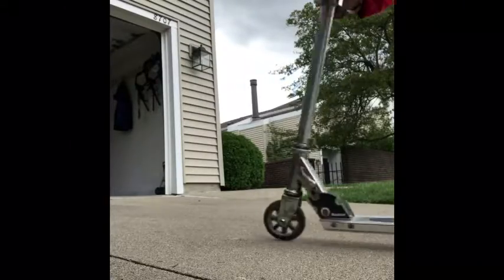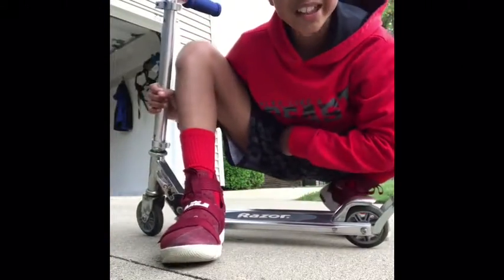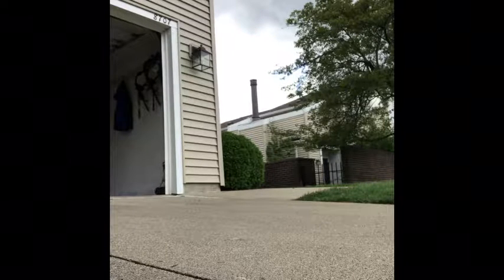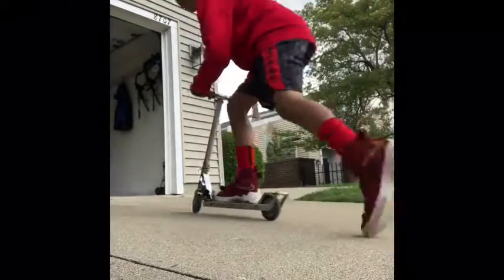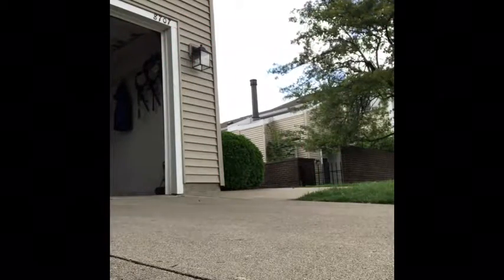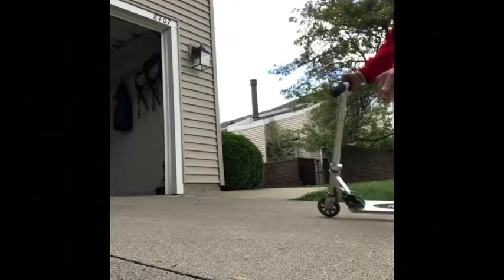Riding scooter for the fun of it on my bottom/ It hurts- vlog#3